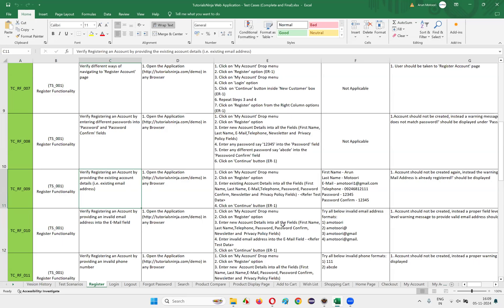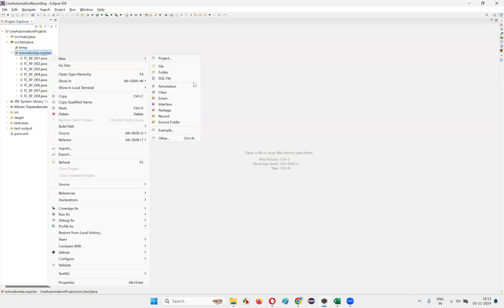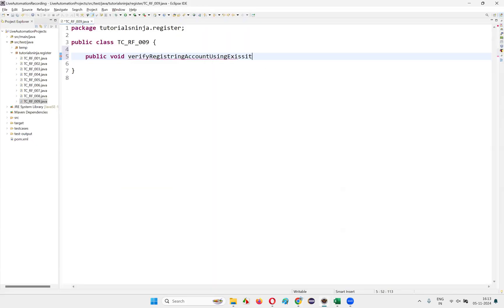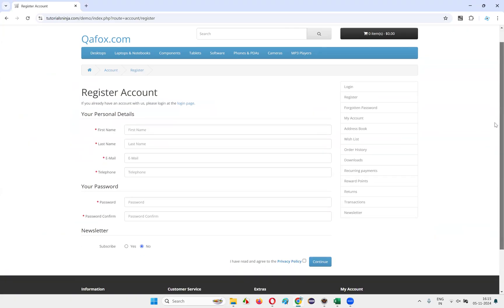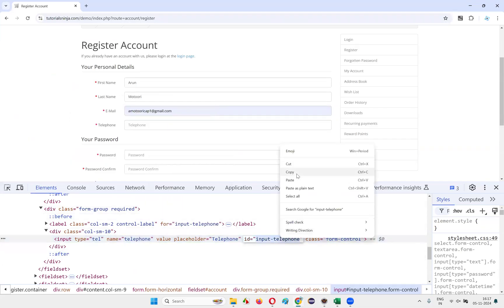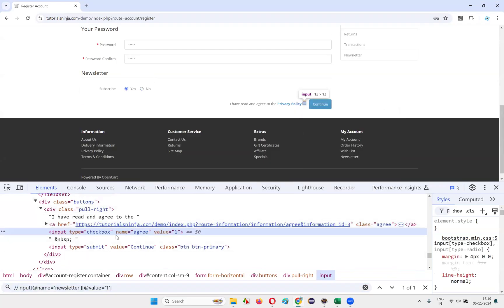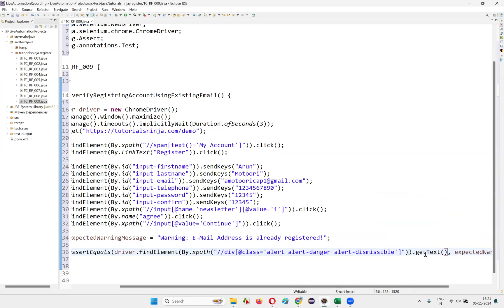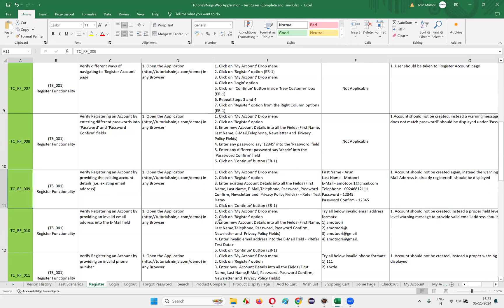Live Automation of Real Projects using Selenium Java - TutorialsNinja Test Case 9/500 Automated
Join us as we automate Test Case 9 in our Selenium Java series for the TutorialsNinja project! This session covers detailed steps for scripting and executing this test case, highlighting real-time strategies, Selenium WebDriver tips, and best practices for efficient test automation. Ideal for those wanting hands-on experience with real-world projects, this video adds valuable insights into advanced Selenium Java techniques.